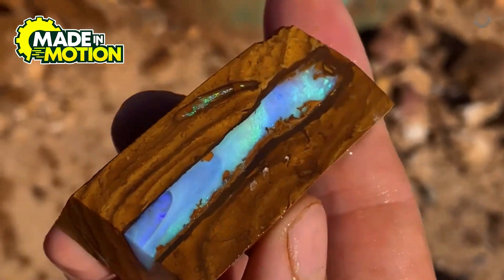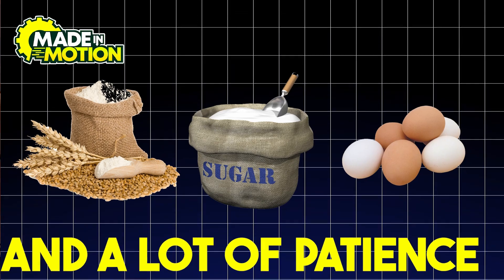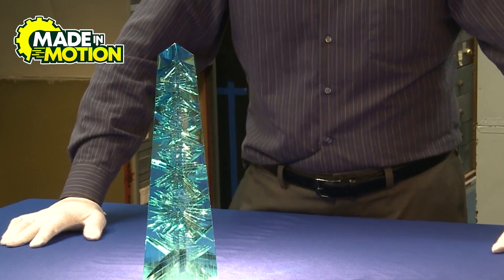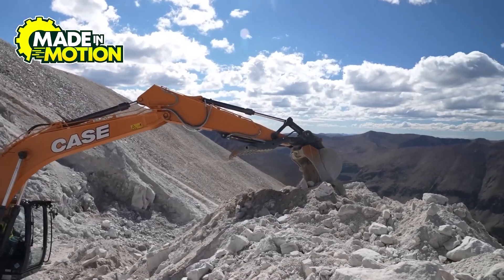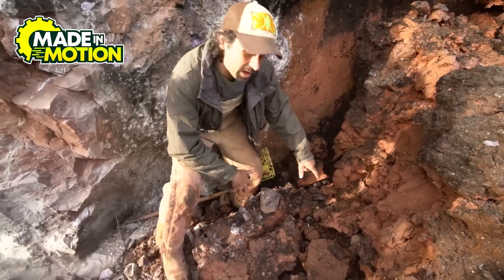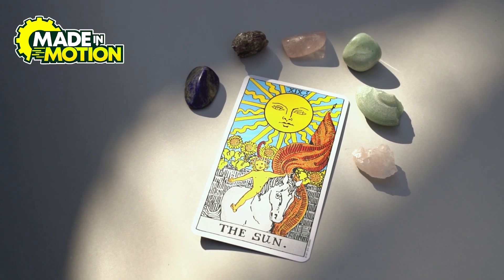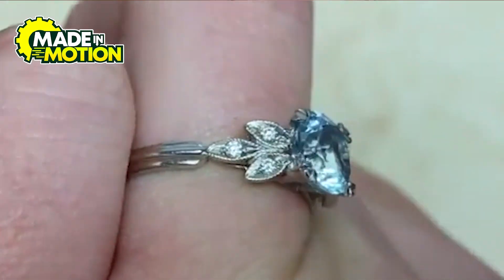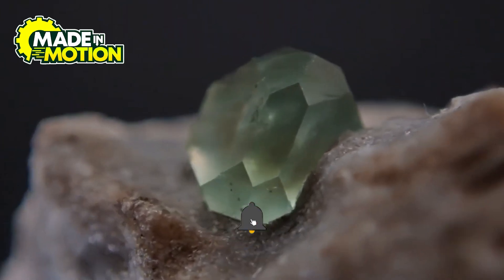How MILLIONS of Beautiful Aquamarine Gemstones are found & formed.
In this video, we explore the fascinating journey of how millions of beautiful aquamarine gemstones are found and formed deep within the Earth. From their creation in geological processes to their discovery in mines, learn how this stunning blue gemstone comes to life. We’ll take you through the conditions that allow aquamarines to form, how miners extract them, and the process of turning them into the exquisite gemstones we see in jewelry. Join us on this gem-filled adventure to uncover the secrets of aquamarine!

• Link For Gold Bars: How MILLIONS of Gold Bars Are Mined, Formed, and Mass Produced in Factories.
• Link For KRISPY KREME: How MILLIONS of KRISPY KREME Are Made in a Factory
• Link For How MILLIONS of Luxury Diamond and Gold Watches Are Made: From Mines to Massive Factories: How MILLIONS of Luxury Diamond and Gold Watches Are Made: From Mines to Massive Factories
• Link for Pink Diamonds: How MILLIONS of Luxury Pink Diamonds are found & formed.
• Link for Sapphires: How MILLIONS of Luxury Sapphires are found & formed.
• Links for Bloodstones: How MILLIONS of Bloodstones are found & formed.